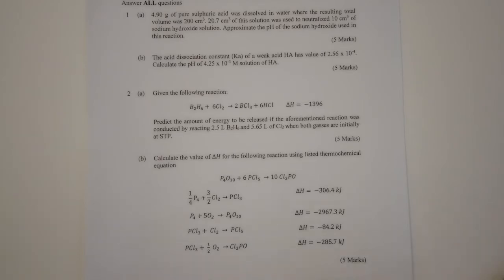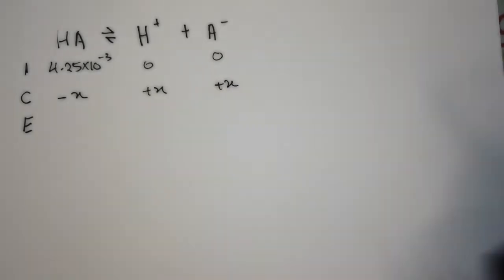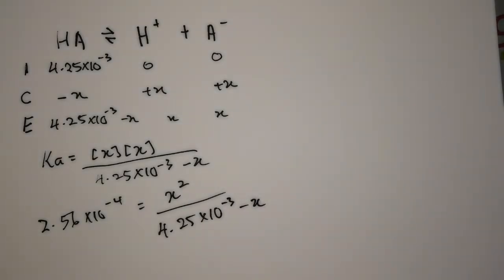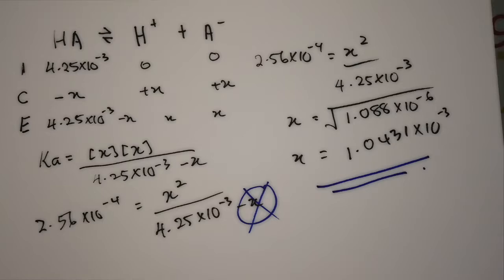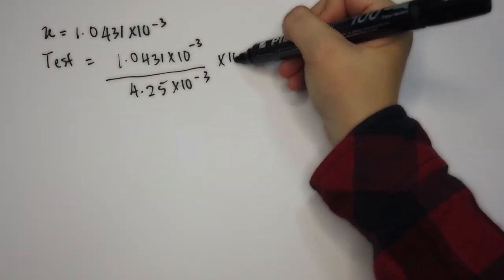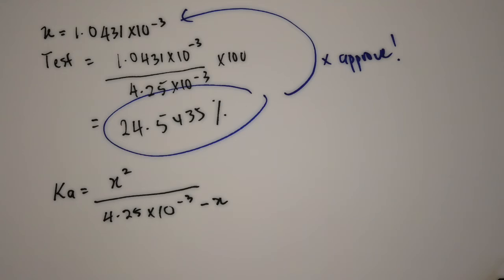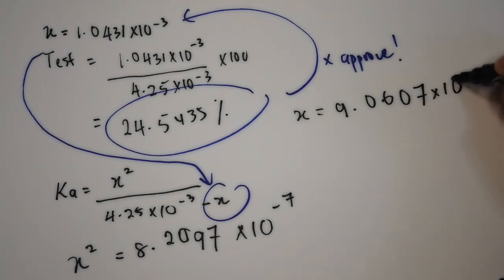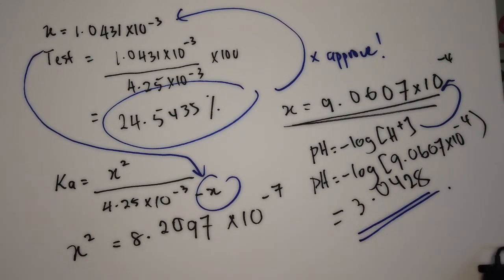Discussion for BWM12703 - Test 2 Part 2